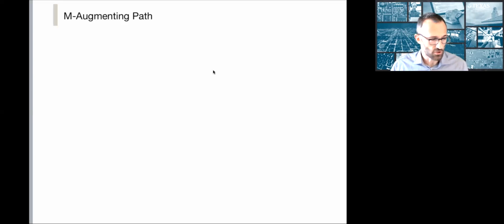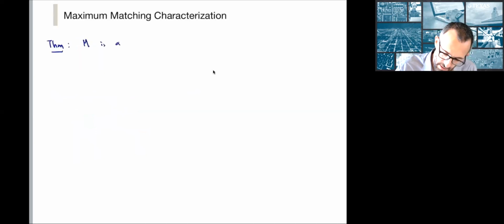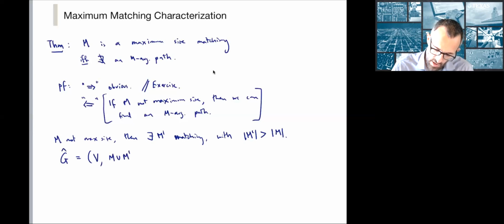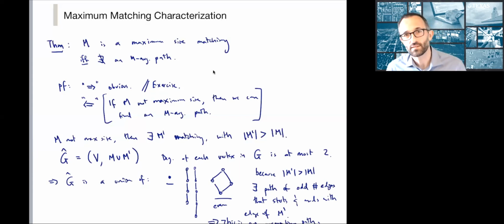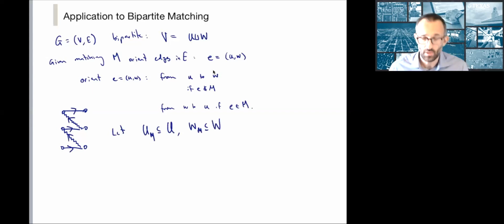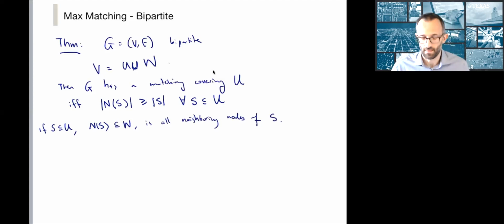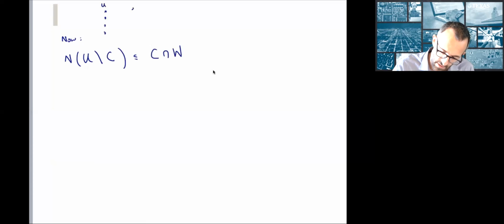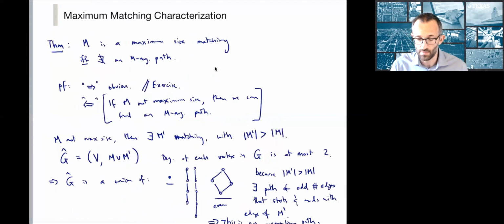8.1 Non-Bipartite Matching, Part I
In this lecture we make a first important step towards the non-bipartite matching problem. We prove a theorem that characterizes a maximum matching as one where no M-alternating augmenting path exists. While this holds for general graphs, for bipartite graphs in particular, this immediately suggests an approach for bipartite graphs (find an augmenting M-alternating path). As we see, converting this intuition into an algorithm for non-bipartite graphs takes some significant extra work.